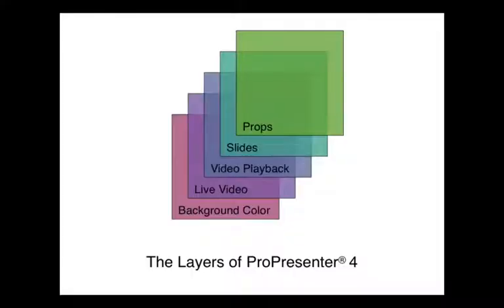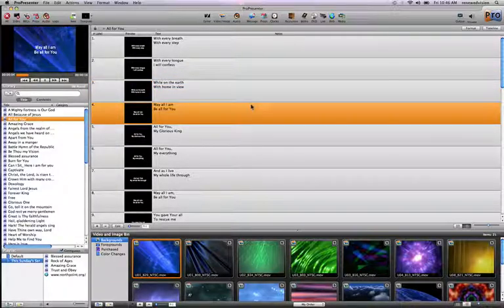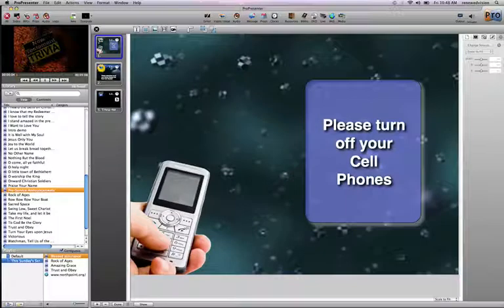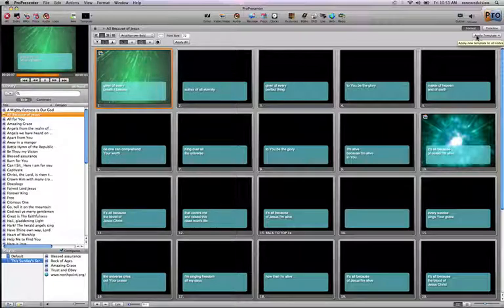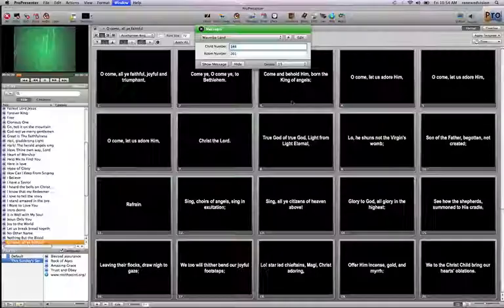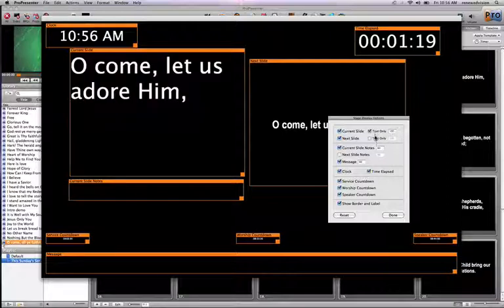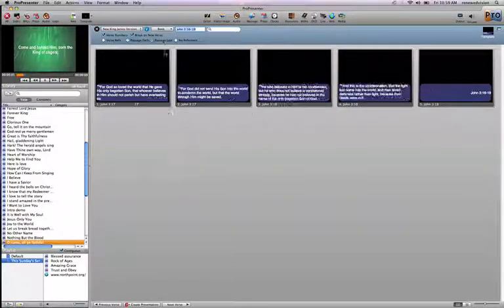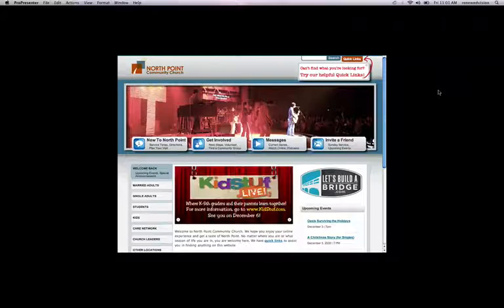ProPresenter 4 - A brief overview of new features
ProPresenter 4 builds upon Renewed Vision's foundational church presentation software.  This software has become the industry standard for creating powerful presentations for worship services of all sizes.  This video walks you through the new features in ProPresenter 4 worship software.